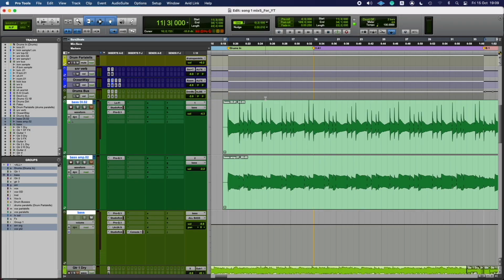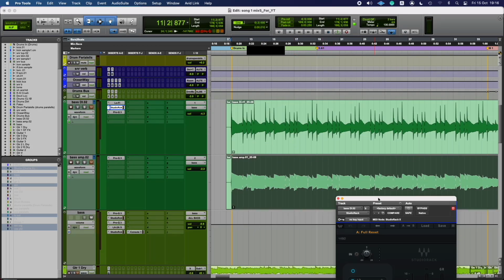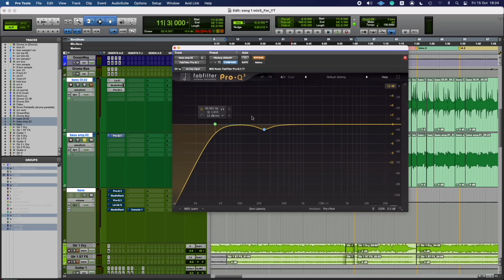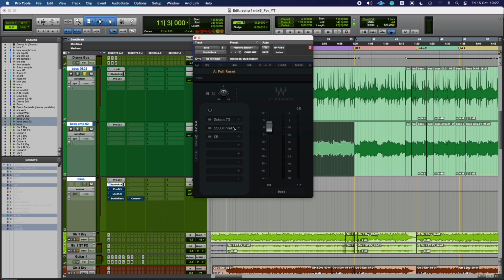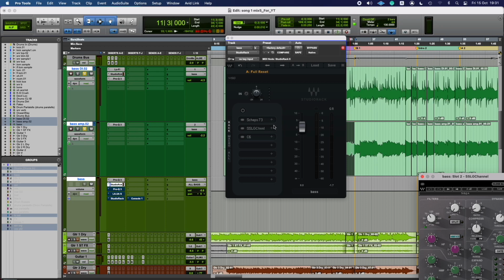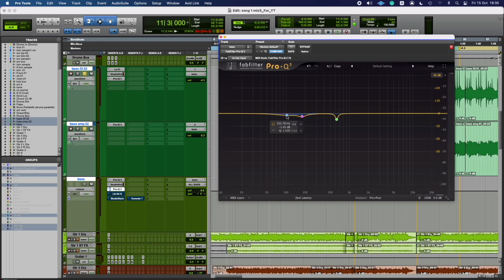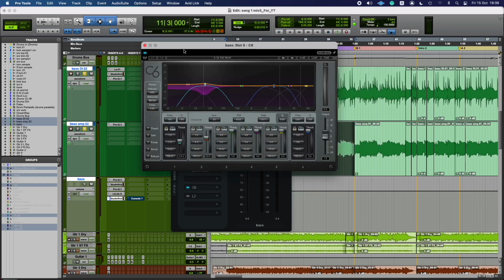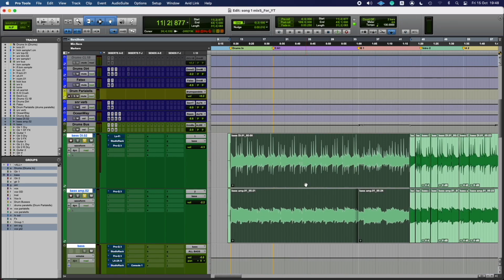Make your bass sound consistent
Contents of this video:

- Keep a consistent low end on your bass sound throughout the mix
- Importance of phase relation between DI and bass amp during recording
- Andy Wallace bass trick
- Using limiters to catch fast peaks/transients

Song: 'À Minha Espera'
Artist: Má Vizinhança

Greetings from Lisbon! 🇵🇹
Welcome to the channel. I run a small audio editing/mixing/mastering company called WE FIX AUDIO, based in Lisbon, Portugal.